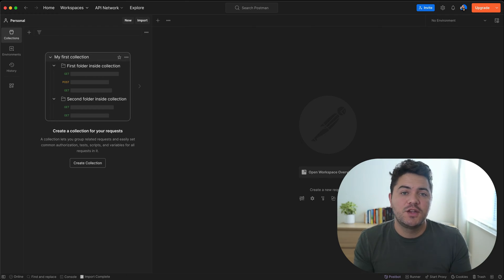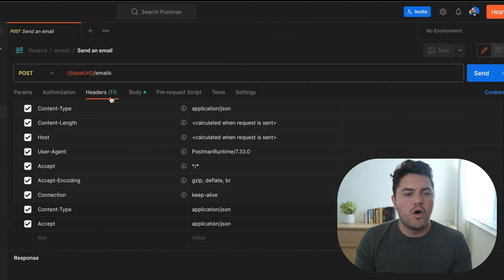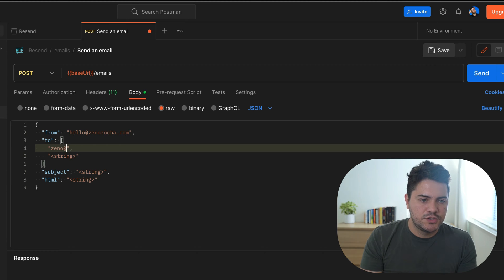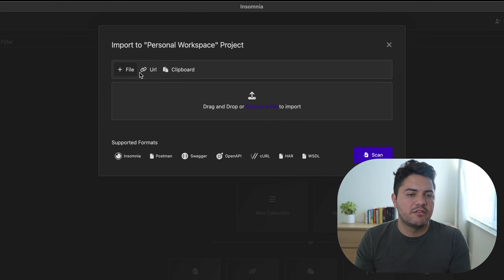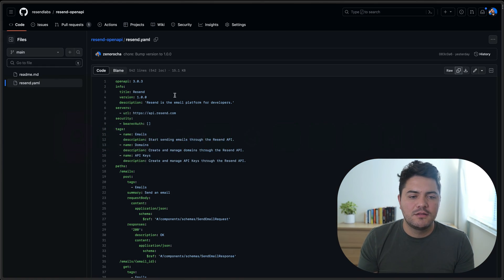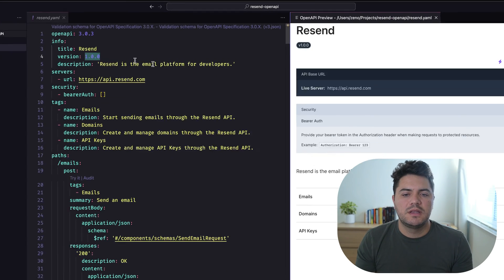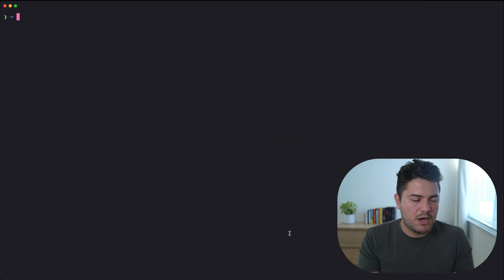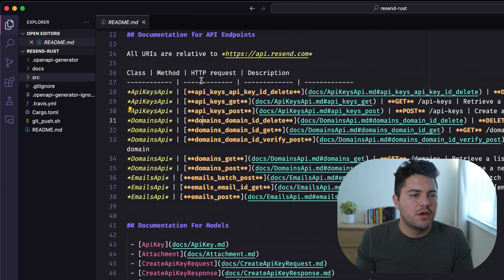How to use OpenAPI to send emails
In this video, Zeno Rocha shows how to interact with the Resend API using OpenAPI, Postman, Insomnia, Visual Studio Code, and more.

[00:00:00] Intro
[00:00:29] Send an email using Postman
[00:03:07] Integrate with Insomnia and Rapid
[00:04:52] Generate docs on Visual Studio Code
[00:05:58] Create a Rust SDK using OpenAPI Generator